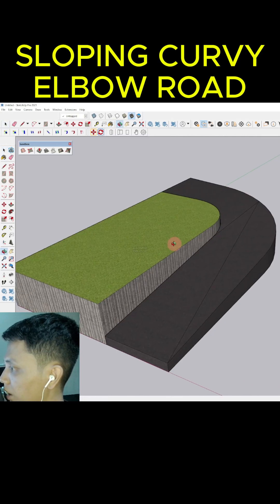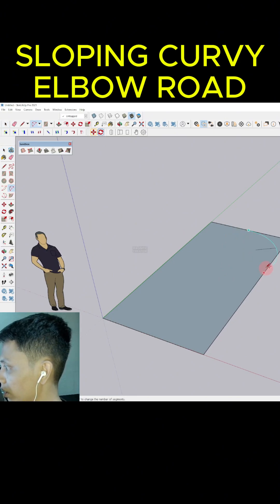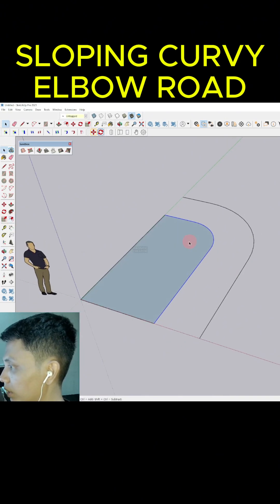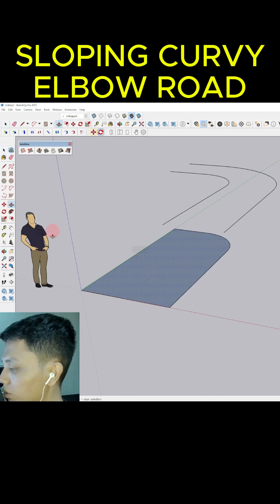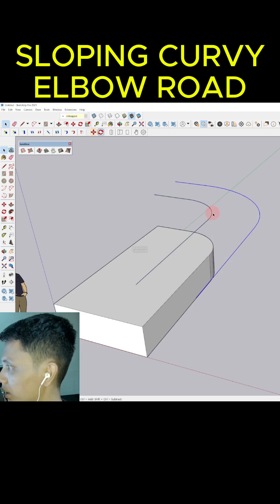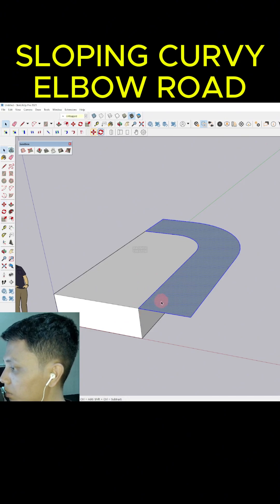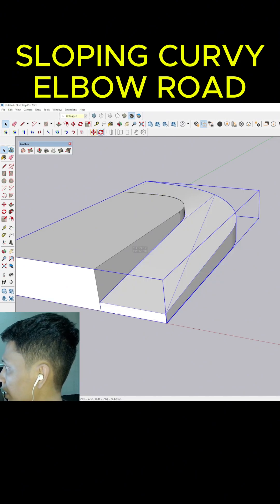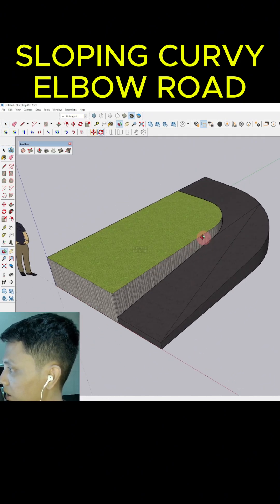Easy tricks sloping curvy elbow road in sketchup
simple way to make sloping elbow road in sketchup